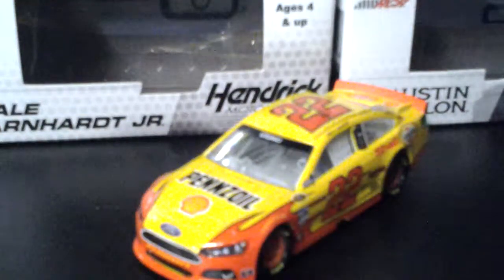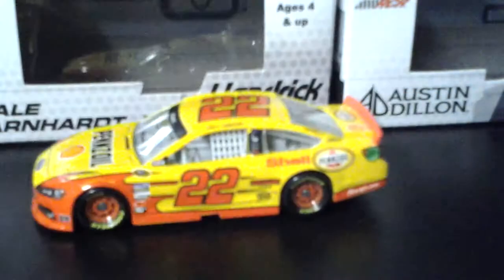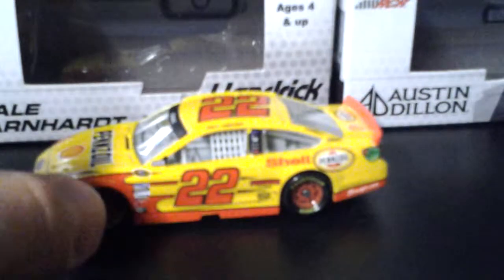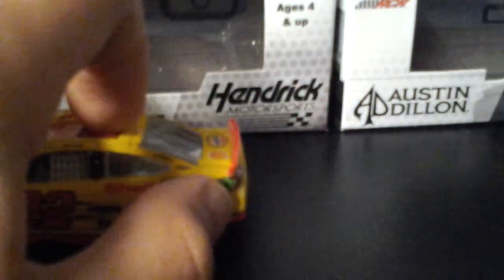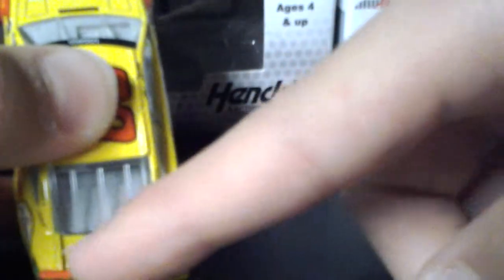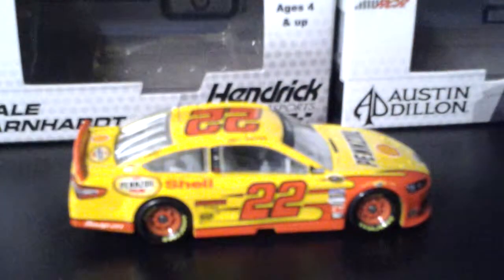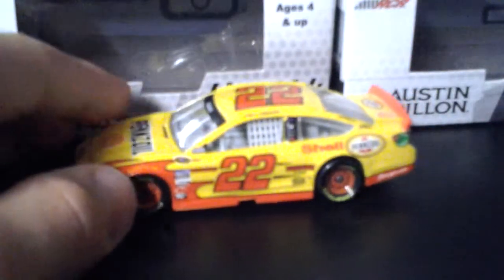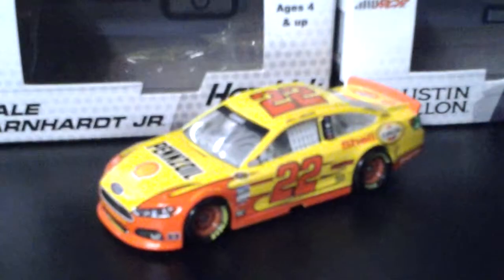Diecast on Joey logano 2013 22 car